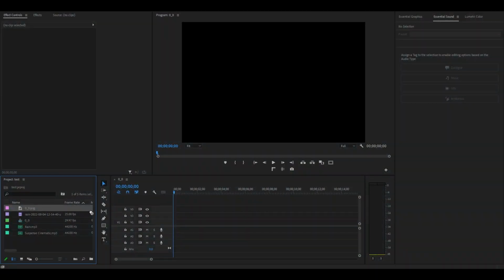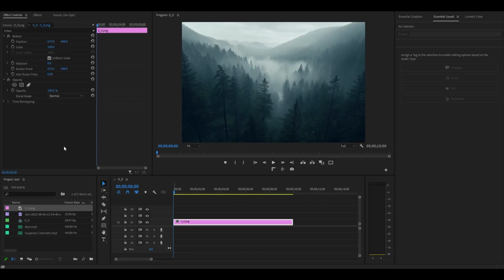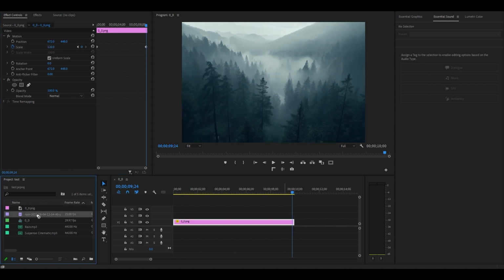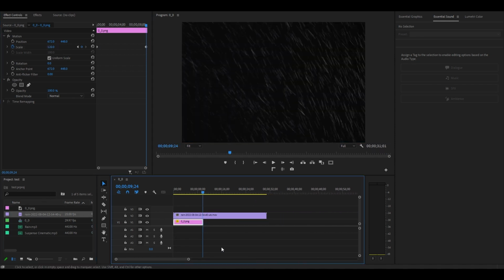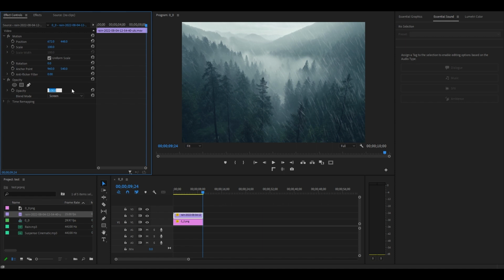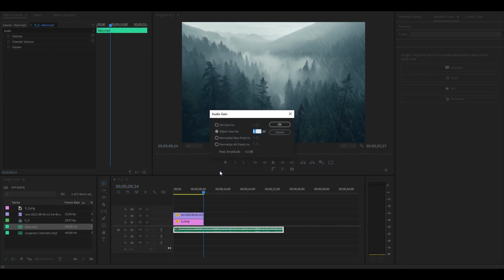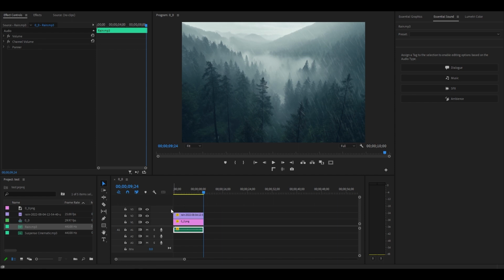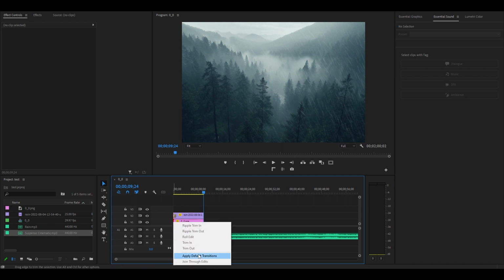CREEPY Suspense INTRO From An IMAGE In Premiere Pro!